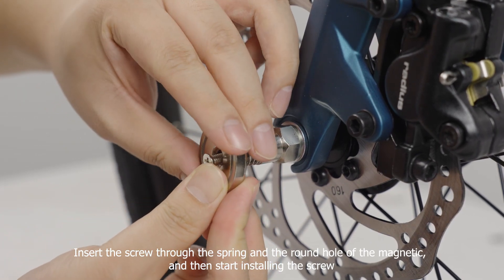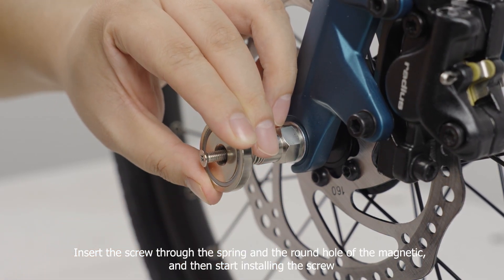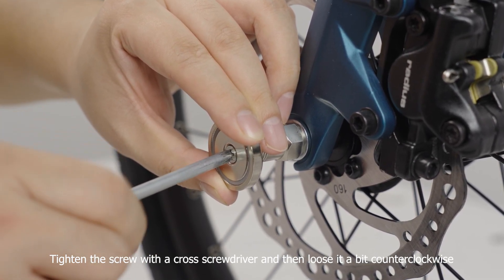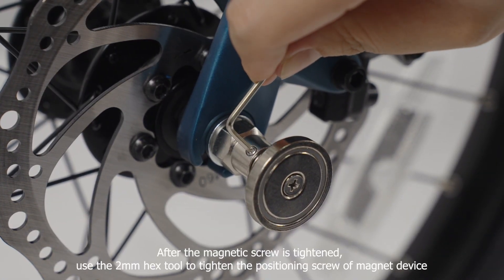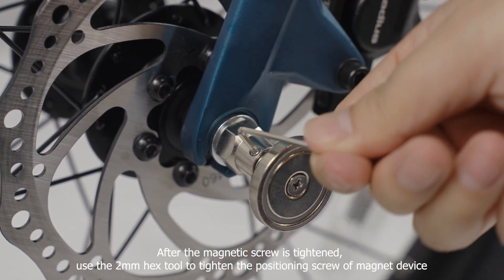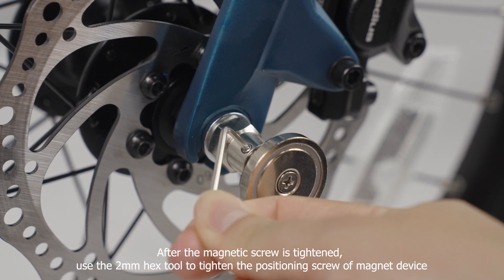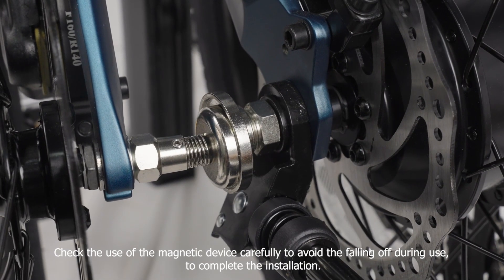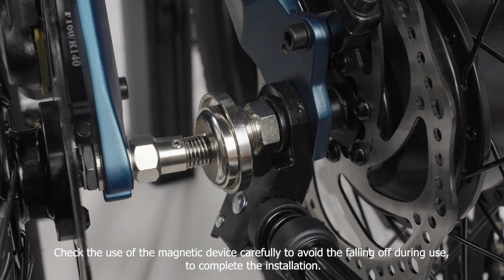Fiido X Wheel Magnet Installation